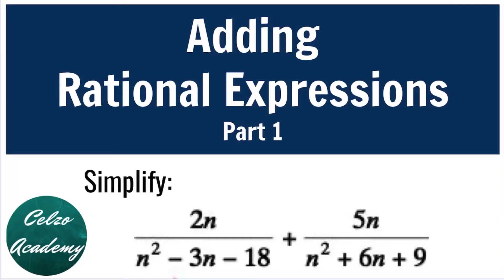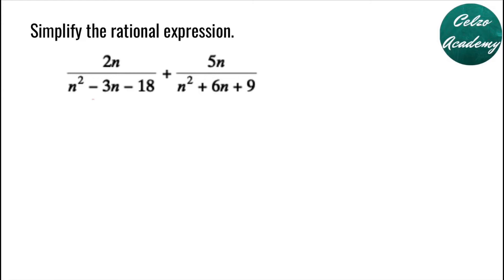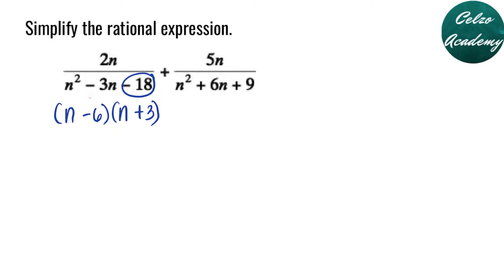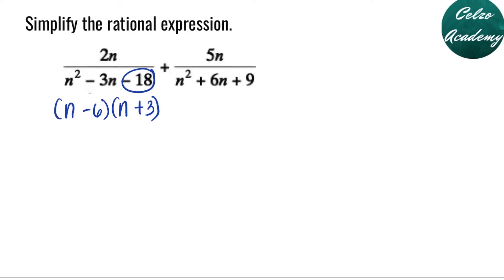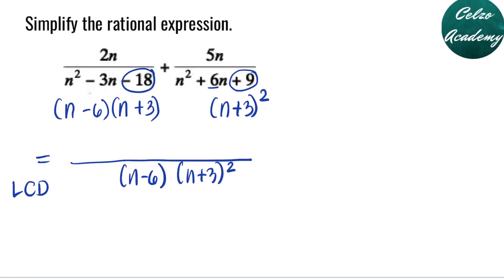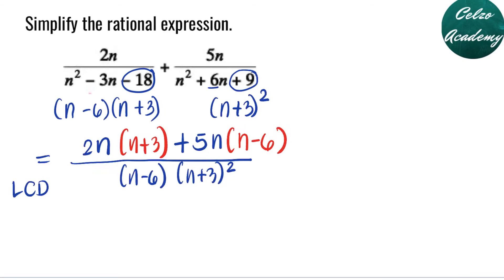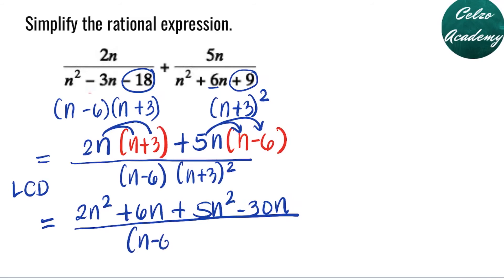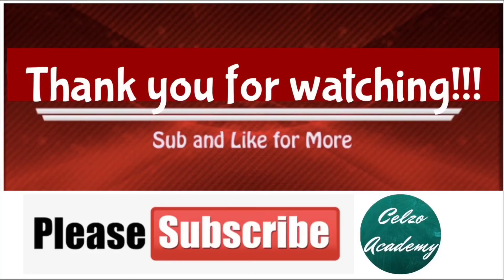ADDING RATIONAL EXPRESSIONS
This math video tutorial explains how to add rational expressions.